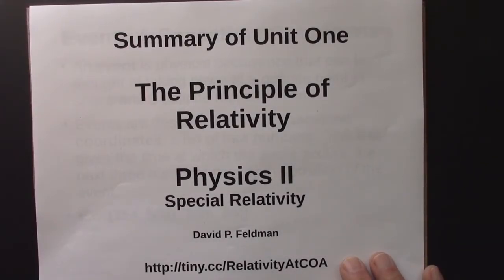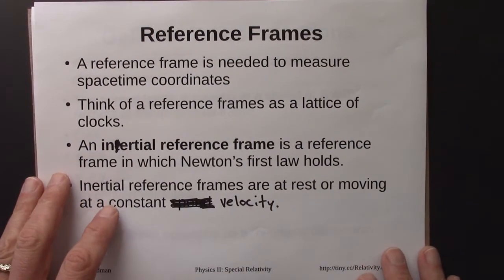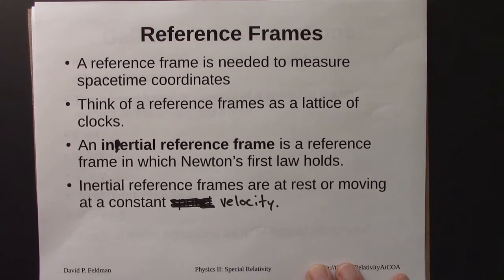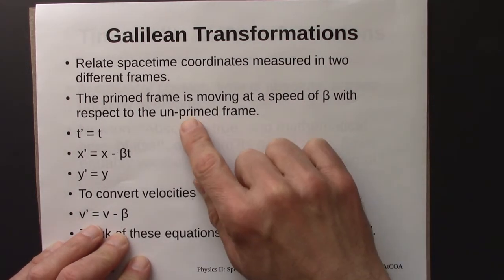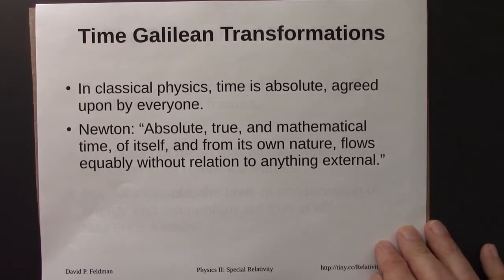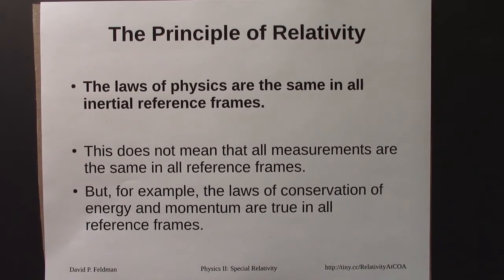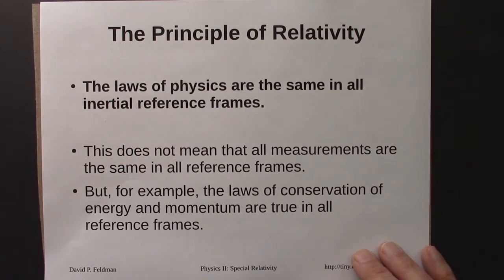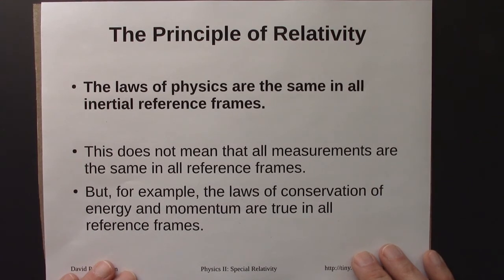Relativity 01.09. Summary of Unit One